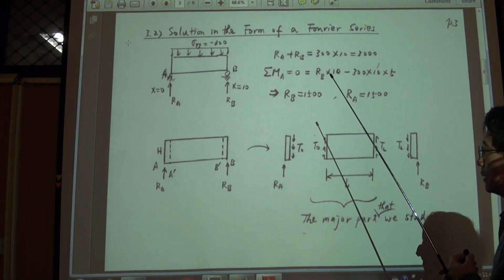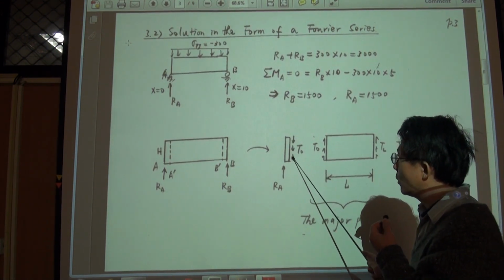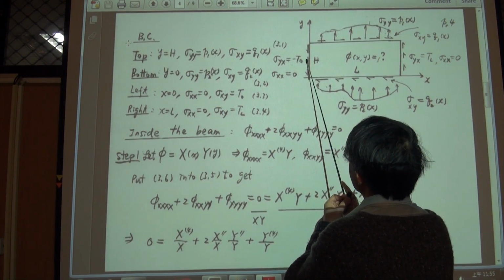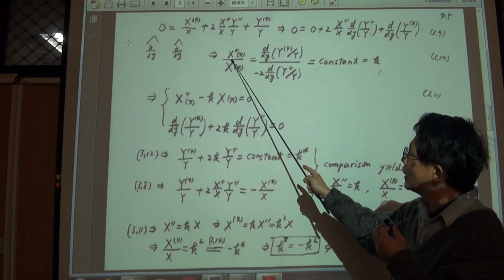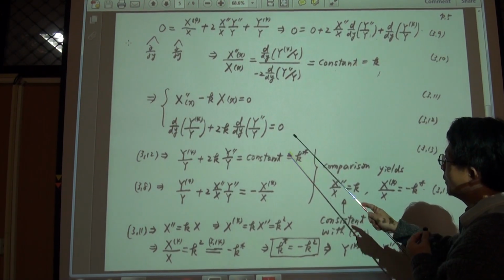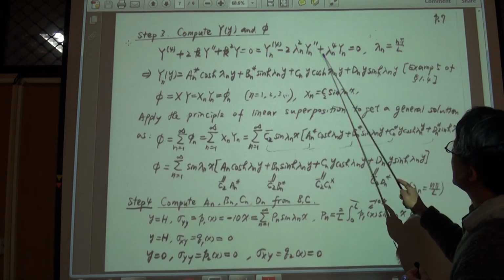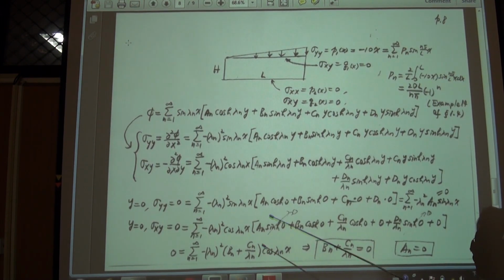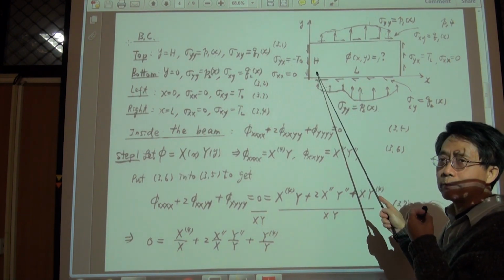NCUxOCW-彈性力學3.2 Solution in the Form of a Fourier Series (English Version)